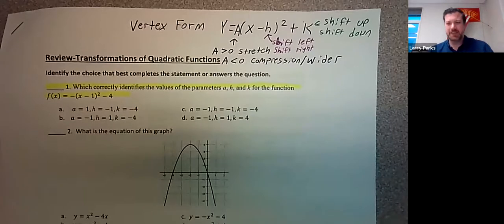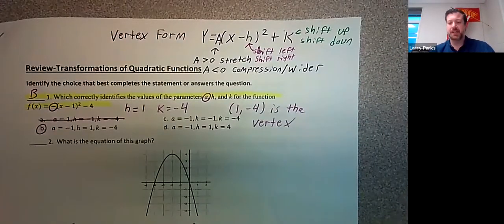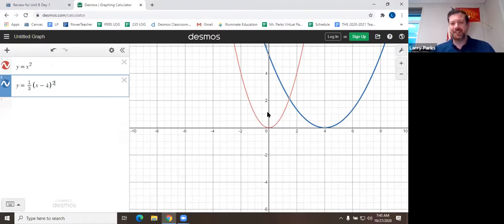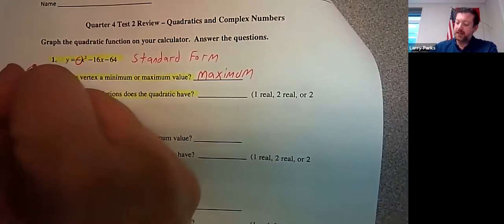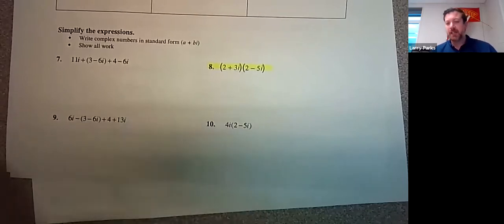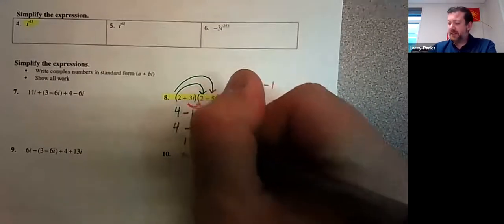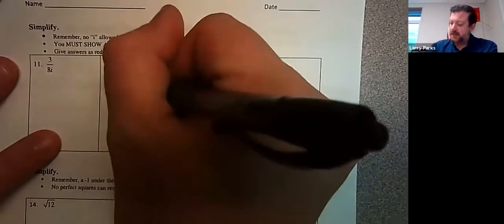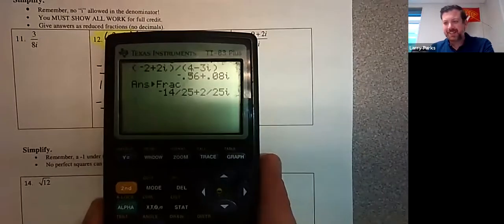Oct 27 Review A